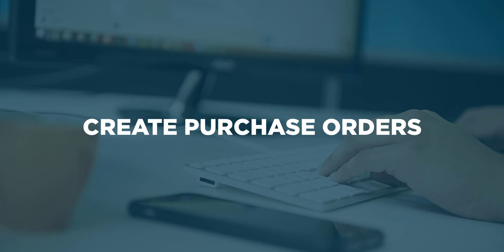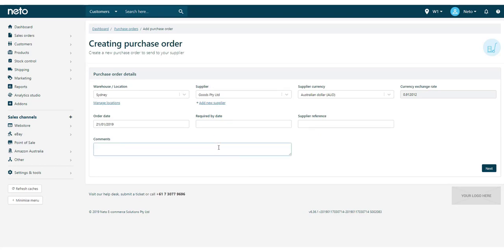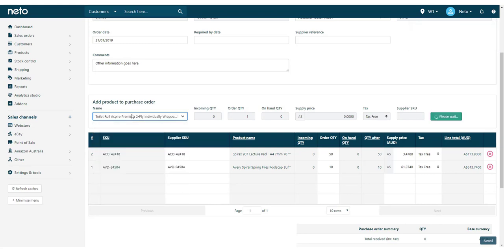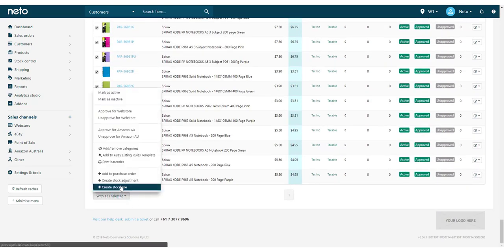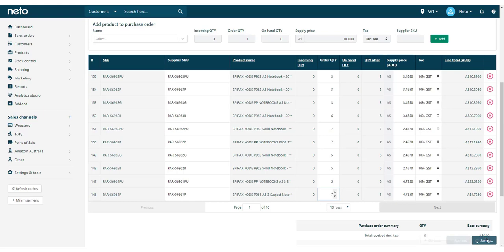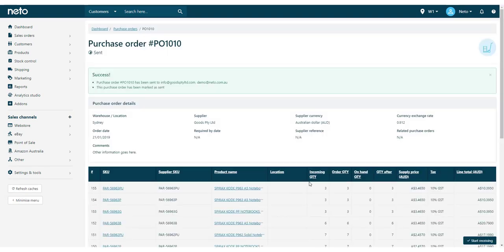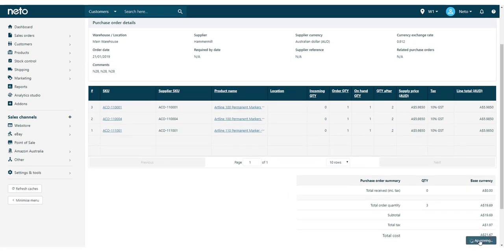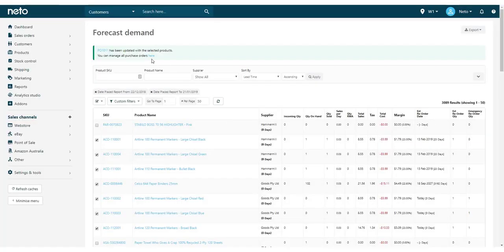Add a Purchase Order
In this video you will learn the different ways to create purchase orders in Neto Inventory, as well as some tips on how to get the most out of the purchase orders feature.